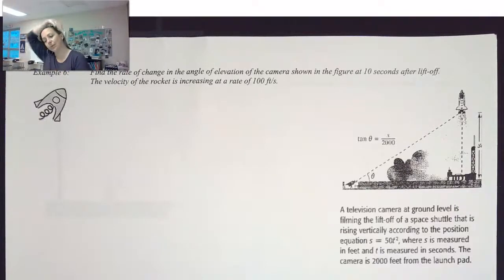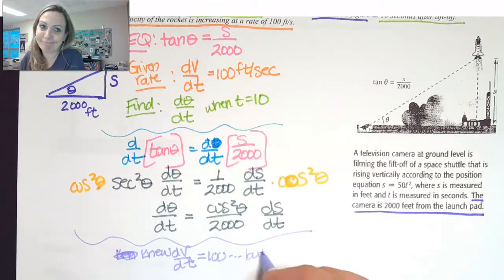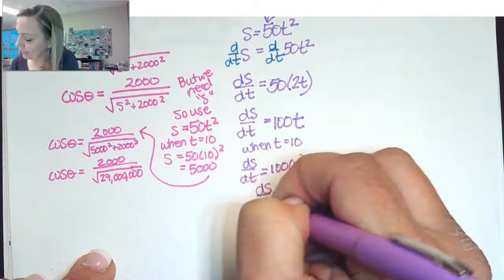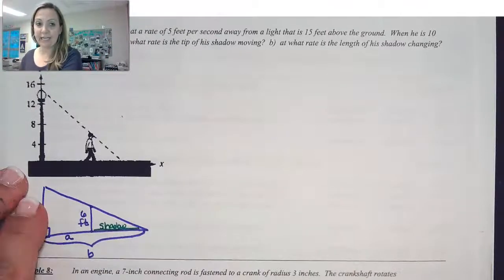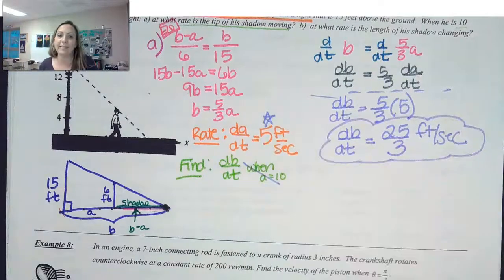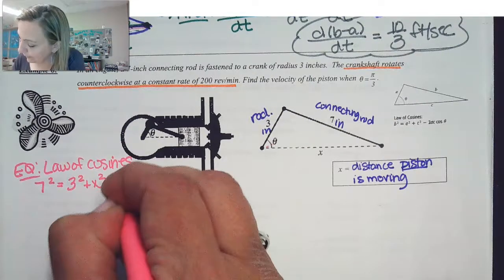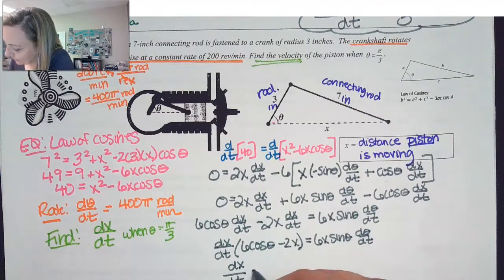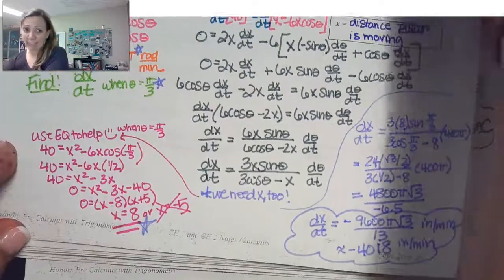HPC Calc 2.6B Video Notes